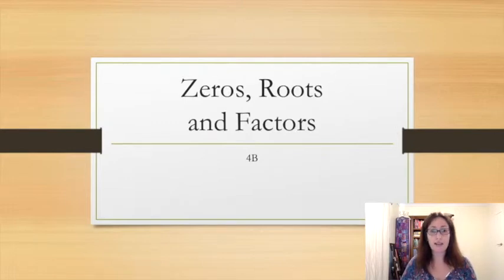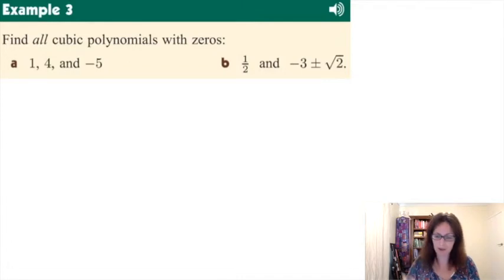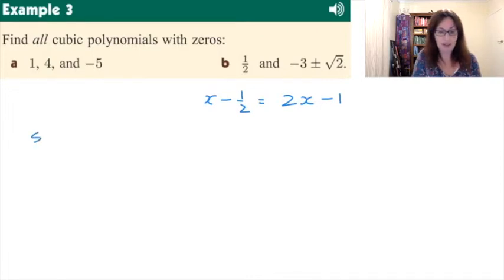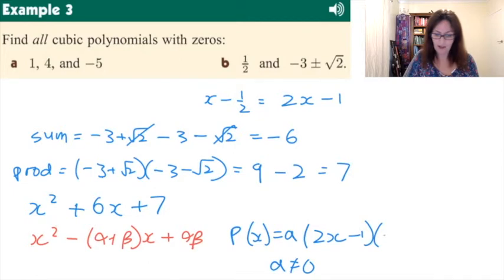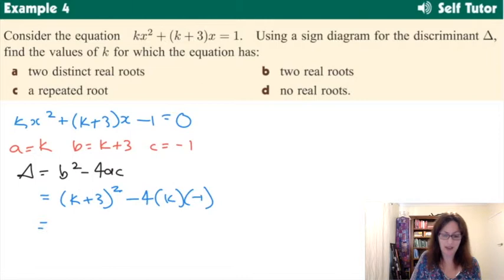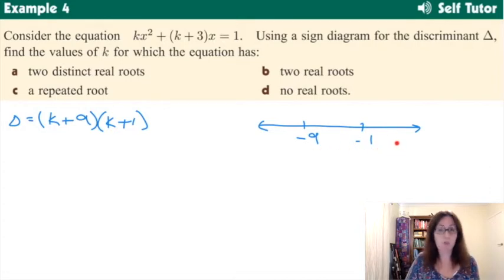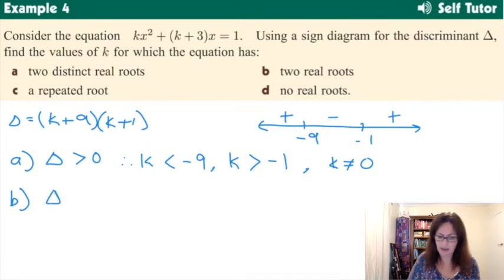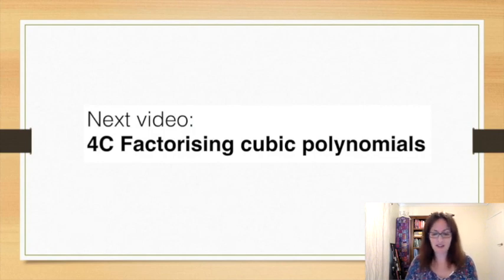4B Zeros, roots and factors